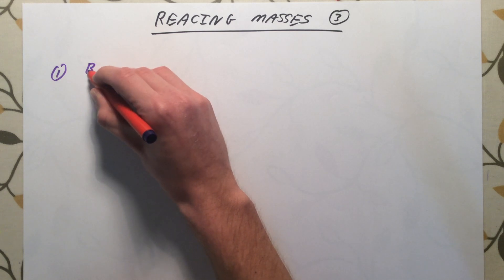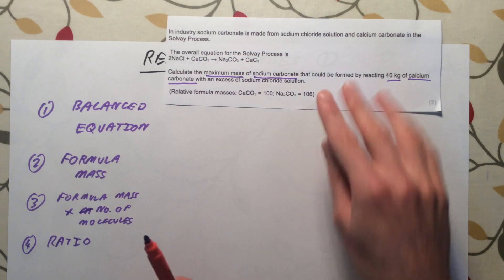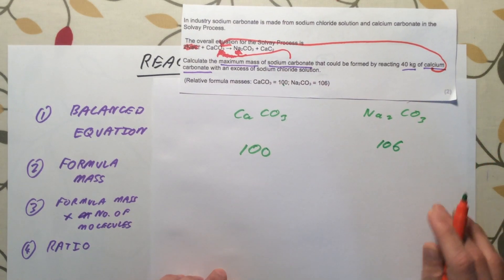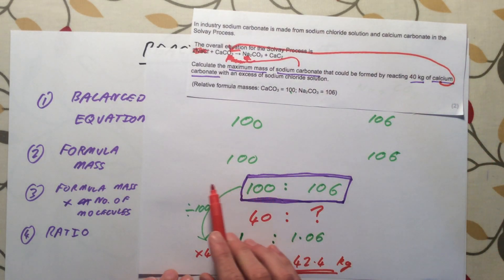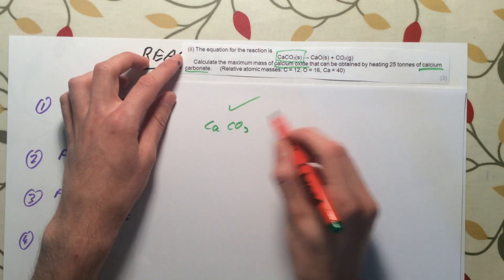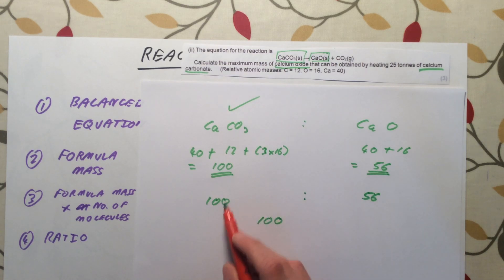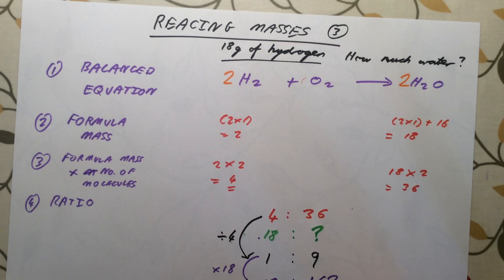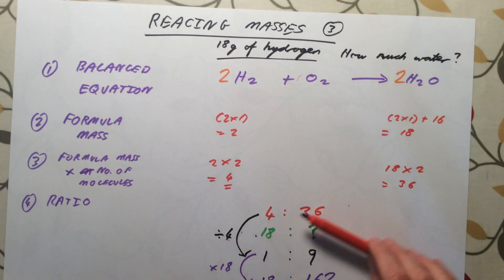Reacting Mass Calculations - GCSE Chemistry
N.B. Higher Tier only

Summary video on Reacting Mass Calculations for GCSE Chemistry.